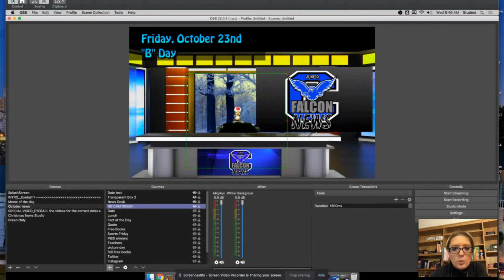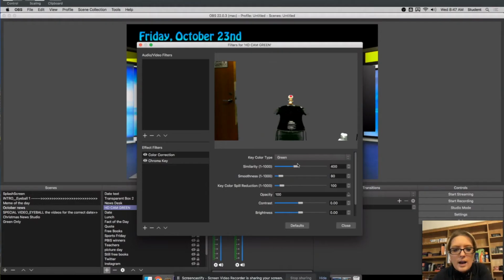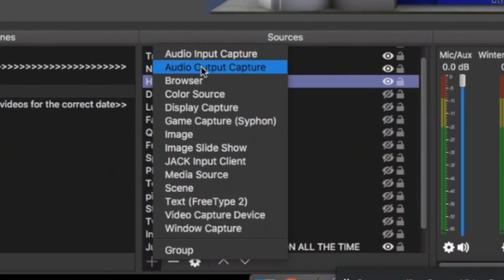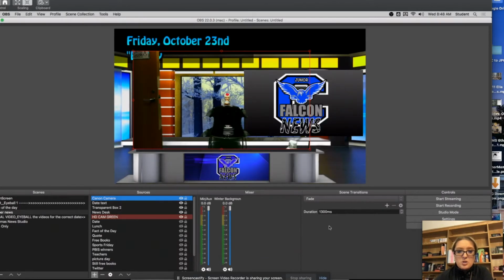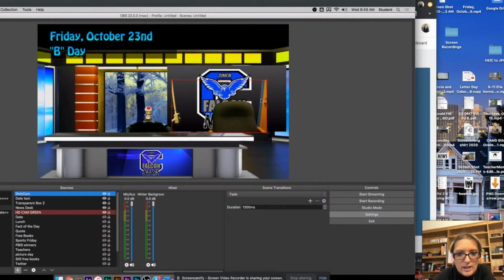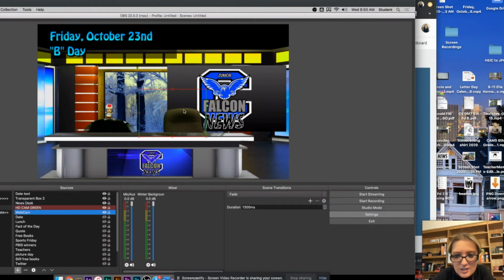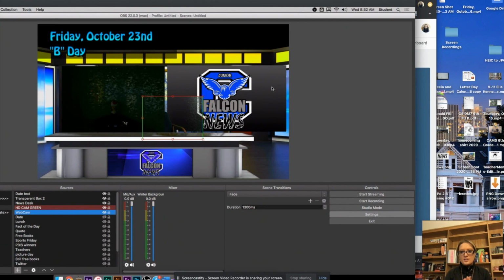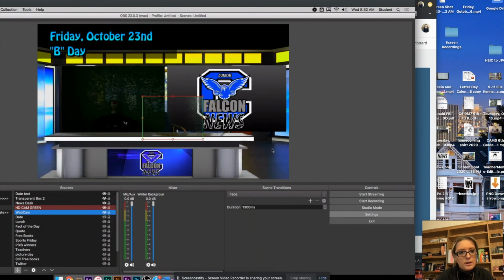04 OBS Camera Setup: GREEN ROOM